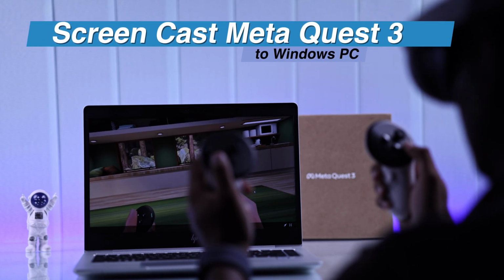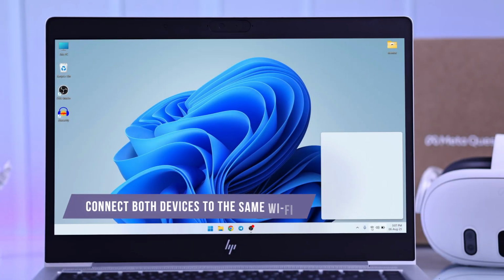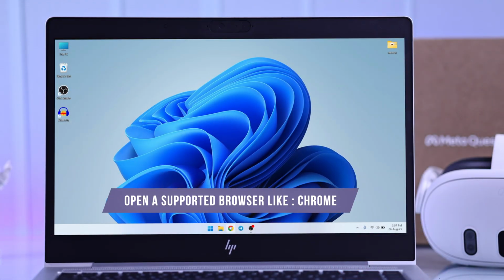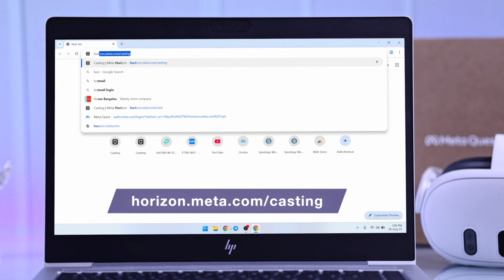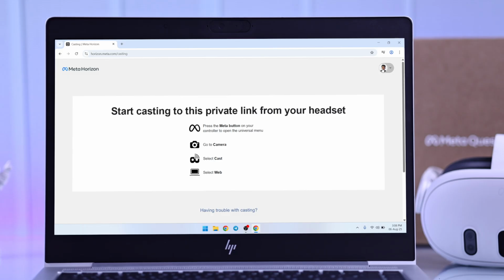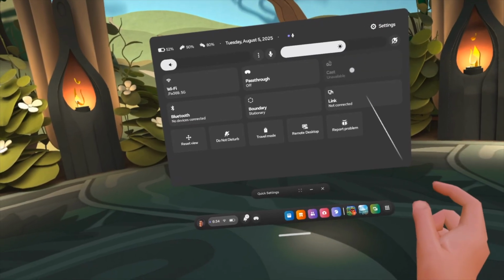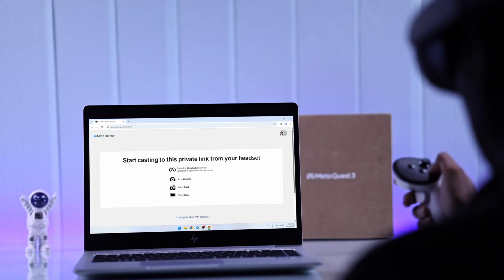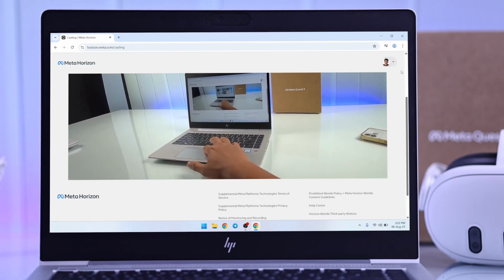How to Cast Meta Quest 3 to Windows PC [Screen Mirror]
You know, you can wirelessly cast the Meta Quest 3 VR headset to any Windows 11/10 laptop without using any 3rd party software or a USB Cable? Want to know how to screen mirror from your Meta Quest 3 to a Windows computer to stream or record gameplay, or simply want to share the fun with friends and family? Well, the Fix369 Team brought you a complete guideline.

Simply follow the 3-step beginner’s guide to screen share from the Meta Quest 3 VR Headset to a Windows Computer swiftly.

0:00 Intro: Screen Cast Meta Quest 3 to a Windows PC
0:13 Prerequisite to Screen Cast to Windows PC
0:22 Step 1: Prepare PC for Screen Casting to Meta Quest 3 PC
0:51: Step 2: Prepare Meta Quest 3 VR Set for screen sharing
1:05 Step 3: Screen Cast Meta Quest 3 VR Headset to Windows PC